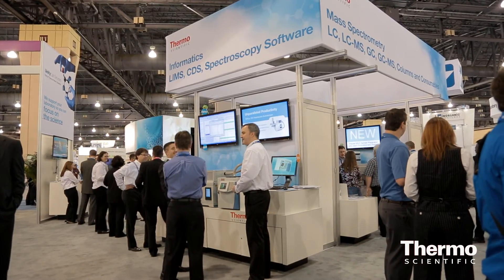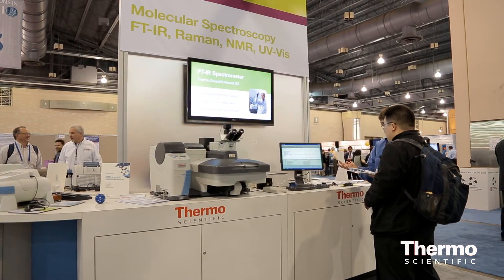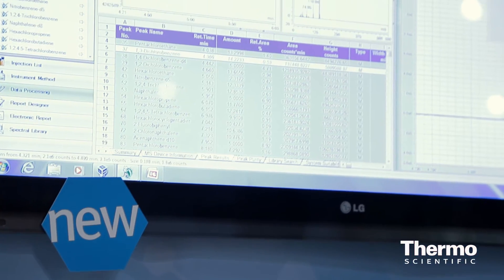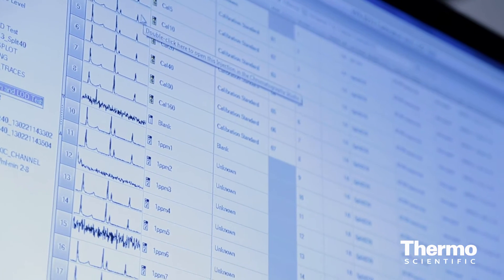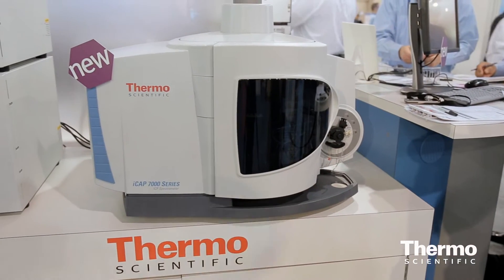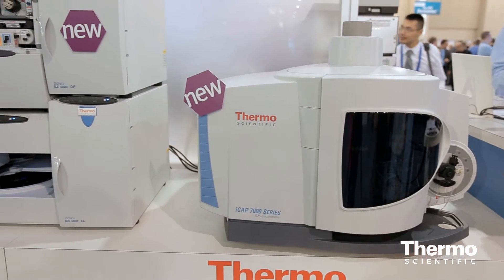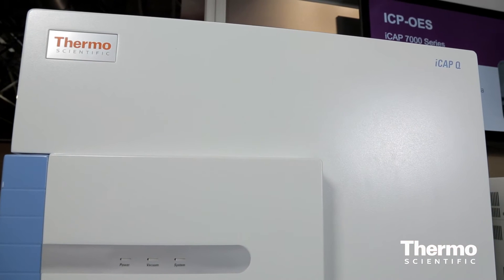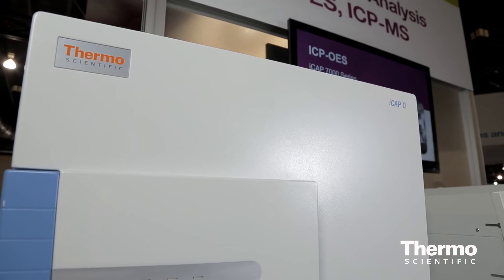President of Chromatography and Mass Spec talks Pittcon 2013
-- President of the Chromatography and Mass Spectrometry Division of Thermo Fisher Scientific talks about the changes he has seen at Pittcon over the years. With an explosion of products over the years have been a boon to productivity and increased sample flow-through. With an annual R&D spend of $400 million, Thermo Fisher Scientific is uniquely positioned to offer everything a lab needs to increase productivity. He particularly highlights Unity Lab Services and the launch Thermo Scientific Dionex Chromeleon 7.2.